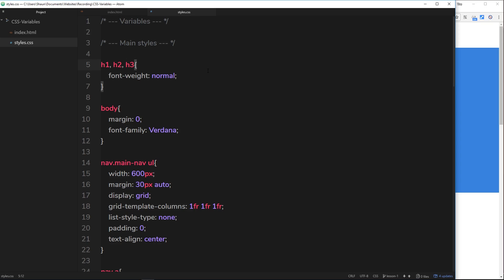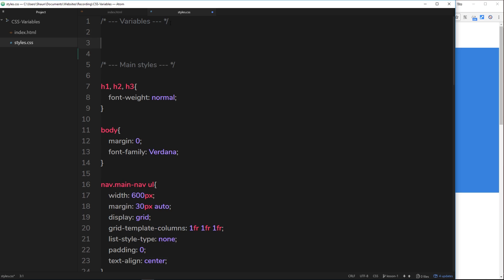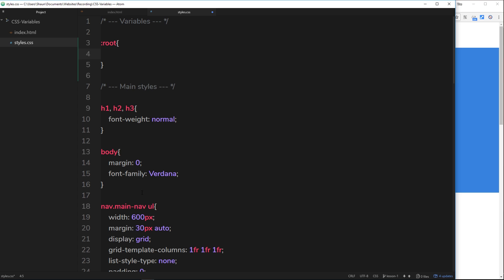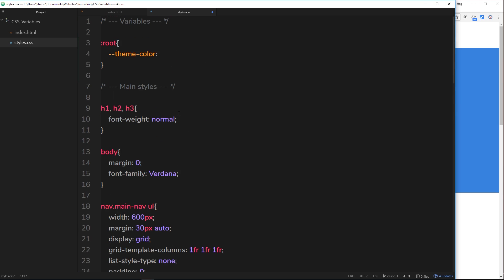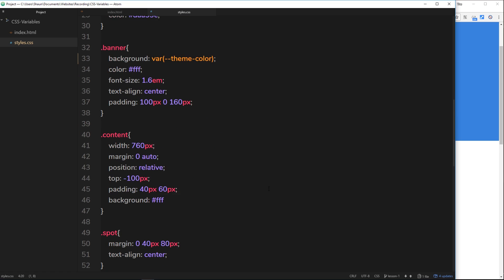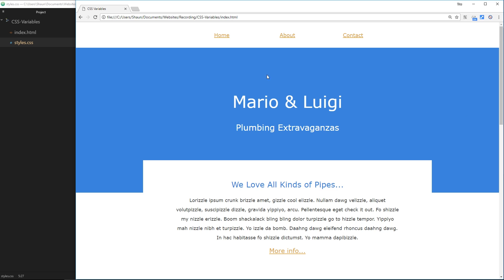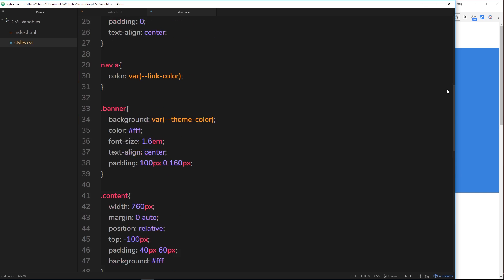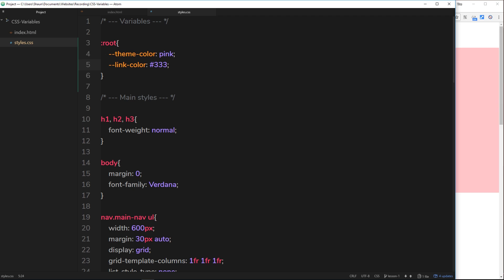CSS Variables Tutorial #2 - Declaring Variables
Other Tutorials

Social Links